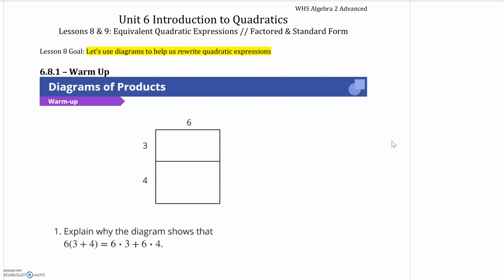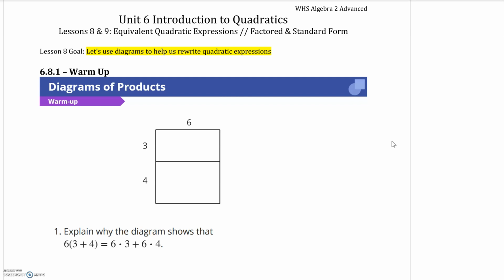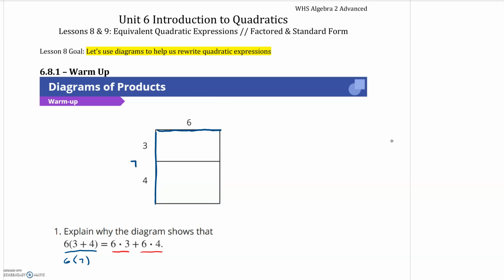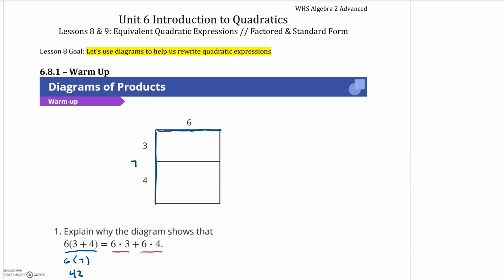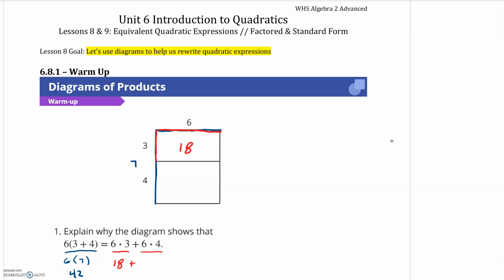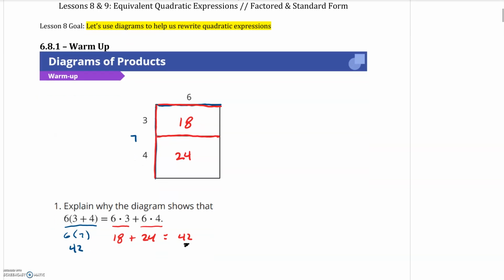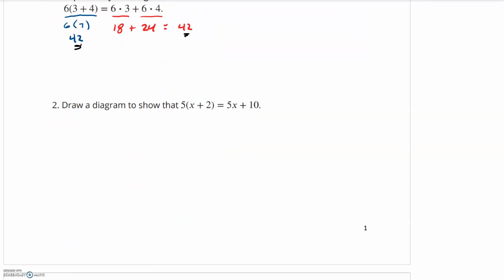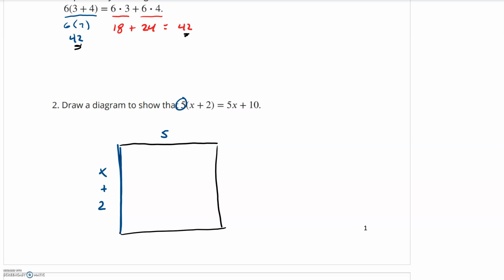Alg 2 Lesson 6 8 1